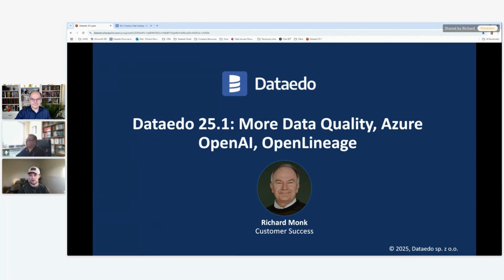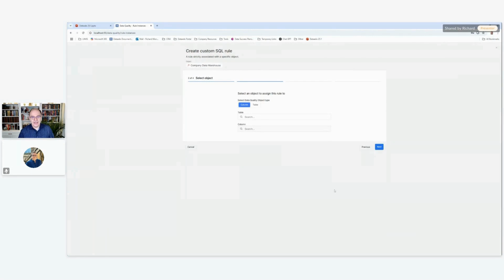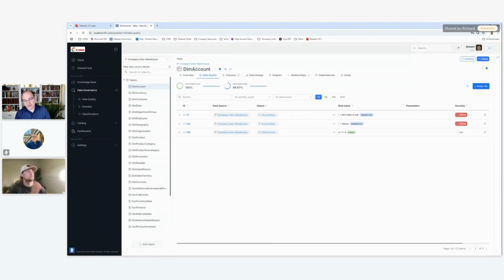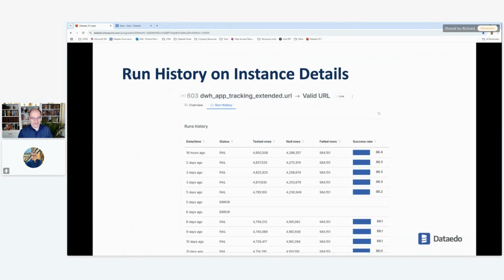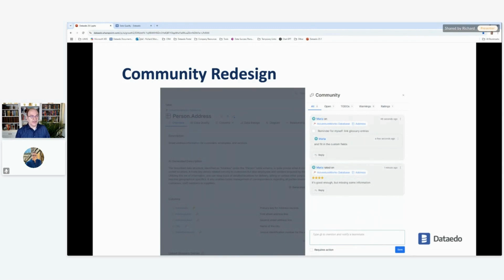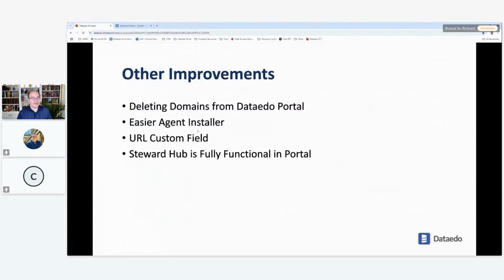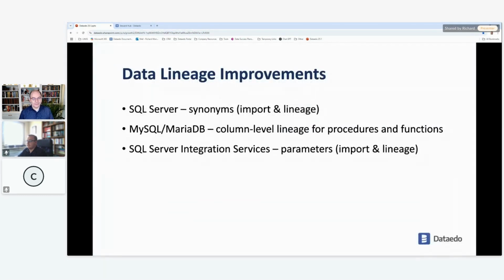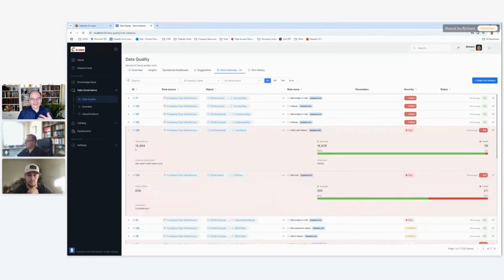Dataedo 25.1 - Release Webinar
Dataedo 25.1 introduces significant enhancements to the Data Quality module, including the ability to create custom SQL rules, support for Azure OpenAI integration, new data connectors, improvements to existing connectors, and more.

Watch this webinar to explore the new features and see how they can improve your data governance efforts.